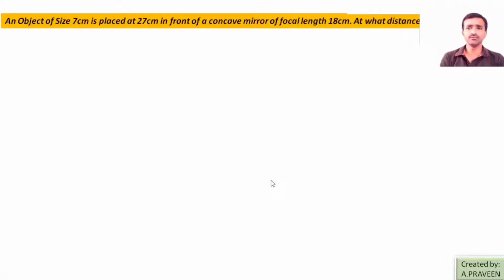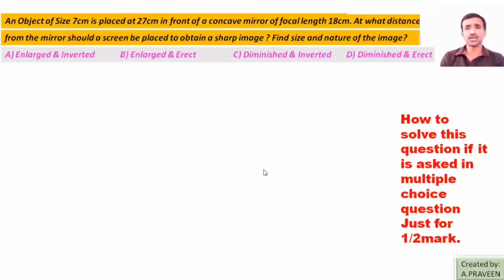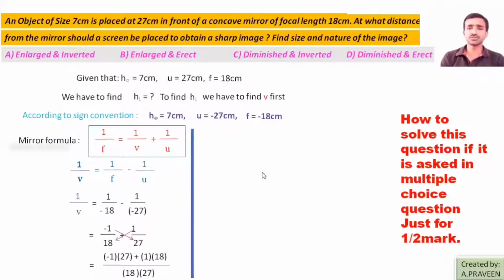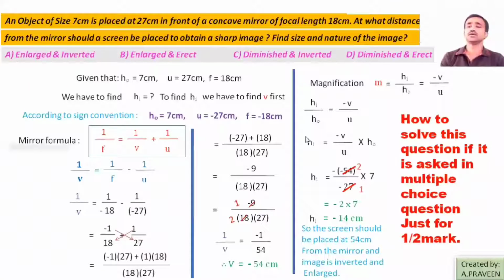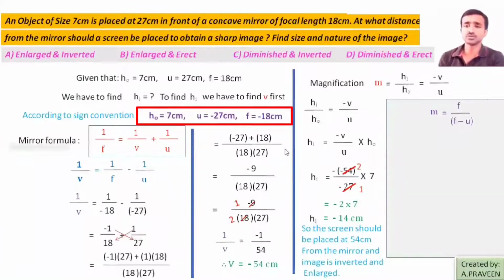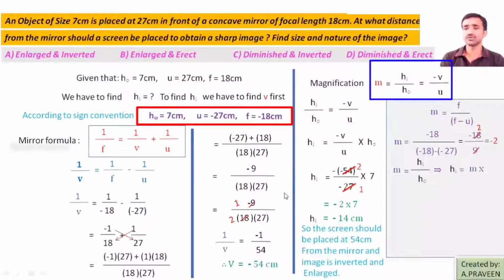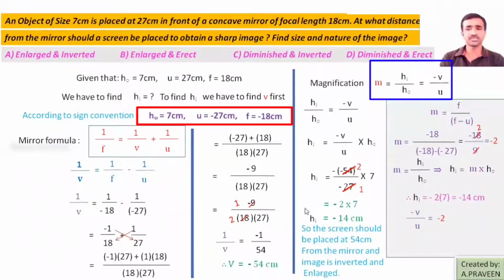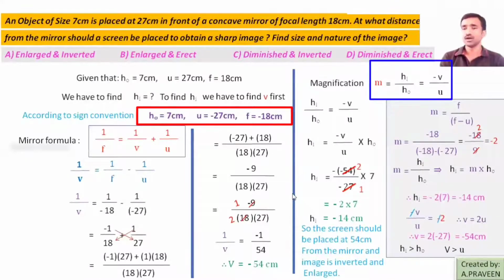numericals on mirrors formula | Reflection of Light class 10 | Problems based on mirrors formula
Enrollment for physical science Tuition just@ 500₹/month
A. Praveen

Subject: Physical science
State board: Telangana/AP
Mode of teaching: Through online
* 100% syllabus
* Revisions (2times)
* Recording classes

Easy trick to solve Problems on mirror formula Reflection of Light Problems based on mirror formula

A mirror formula is defined as the formula which gives the relationship between the distance of image v, distance of object u, and the focal length of a mirror.
1/f = 1/v + 1/u
v = Distance of image from pole of mirror
u = Distance of object from pole of mirror
and,
f = Focal length
f is the Focal Length given by R=2f
f = R/2
Magnification is the increase in the image size produced by spherical mirrors with respect to the object size. It is the ratio of the height of the image to the height of the object and is denoted as m. The magnification, m produced by a spherical mirror can be expressed as:

m = hi /ho
hi - is the height of image and ho - is the height of the object.

Magnification is also equal to the ratio of image distance to the object distance.

m = -v/u
As the object is always above the principal axis, the height of the object is always positive. But a sign for image height may vary according to the type of image formed. The height of virtual images should be taken positive while the height of real images should be taken negative.

concave mirror and convex mirror